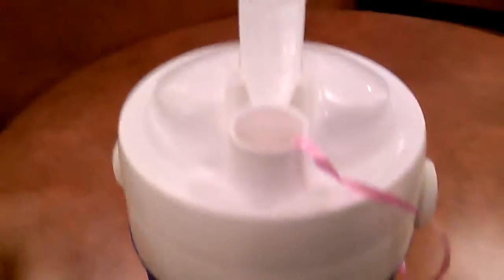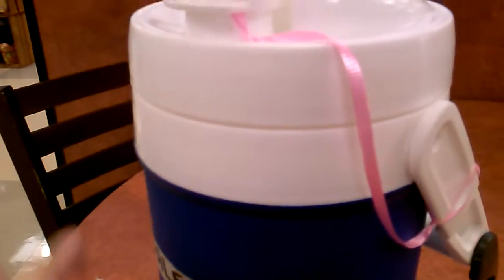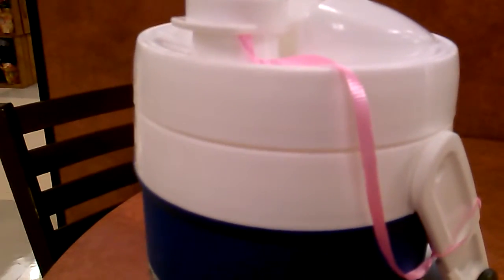Val's Vlog - Work Day 3